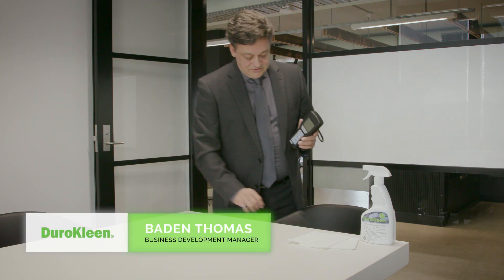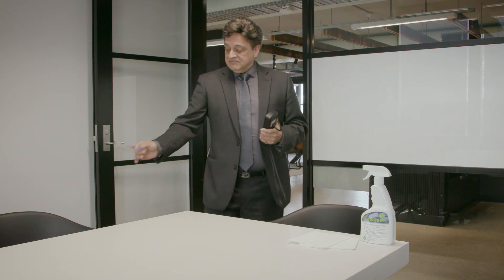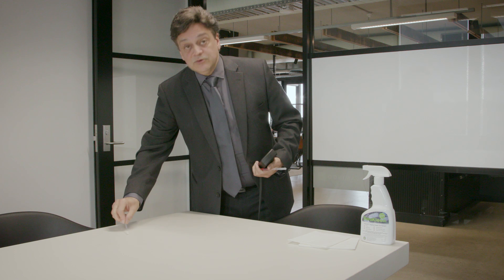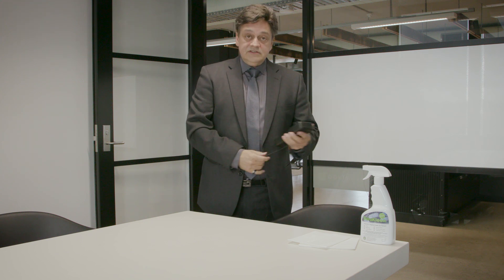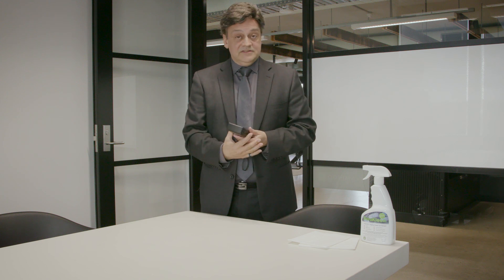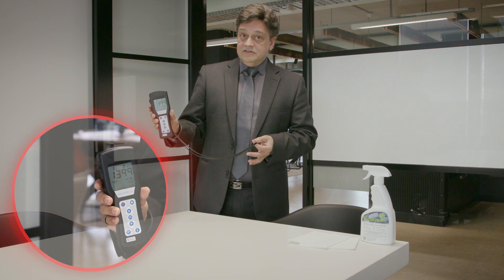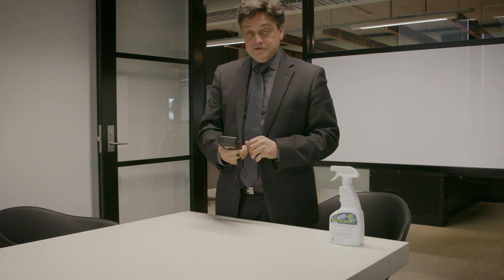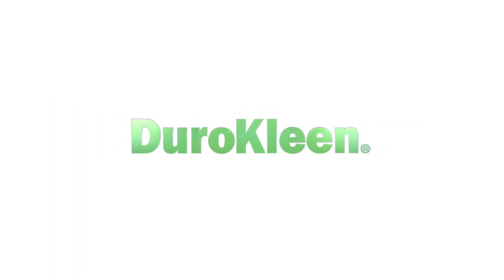DuroKleen - Performance against Bacteria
DuroKleen is a longer-lasting solution against harmful bacteria

In this video, we put the product to the test. First, we measure the the level of contaminants existing on the surface using a Hygiena ATP Meter. We then cleaned the surface with DuroKleen Long-Term Solution and demonstrated the change in contaminants. We further tested our formulation by exposing the office to use over 2 hours, allowing the surface to be interacted with, before retesting the surface for a final result.

To test the surface bacteria we used a Hygiena SystemSURE Plus monitoring system. Links to the system can be provided upon request.